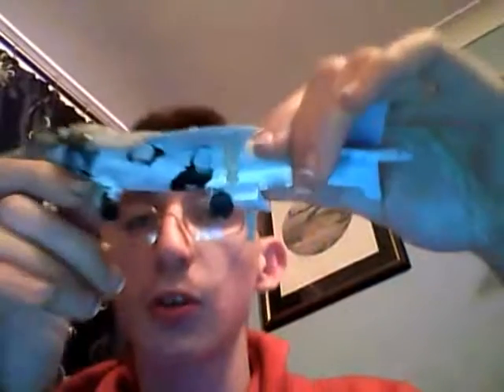airfix 1:72 scale bae sea harrier frs.1 update 6